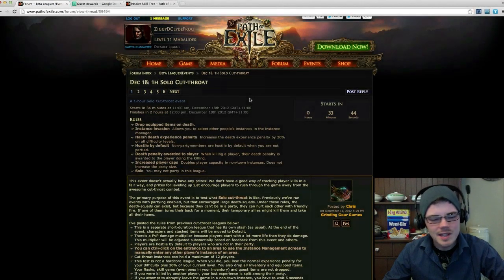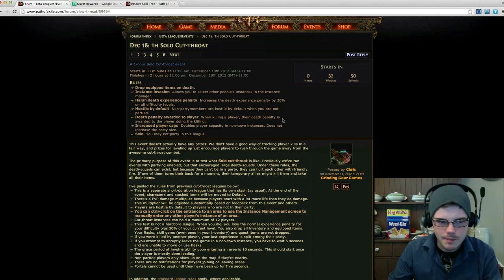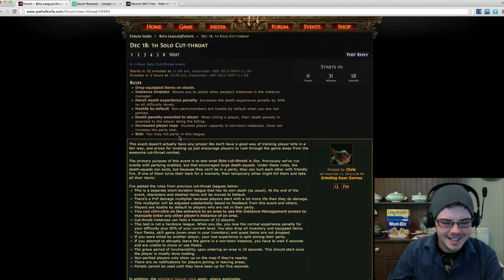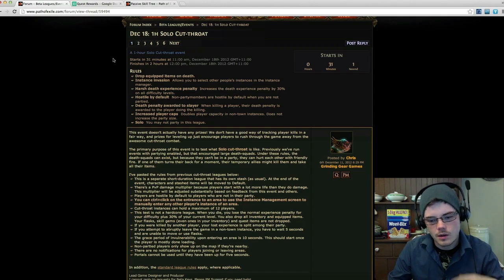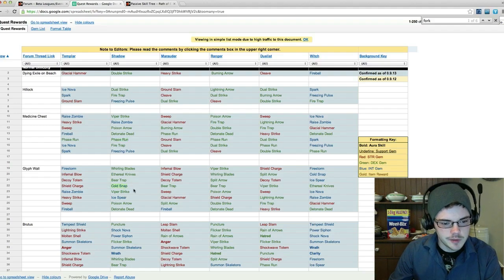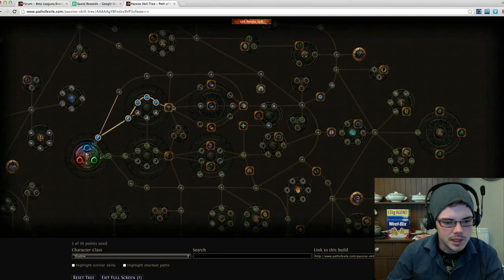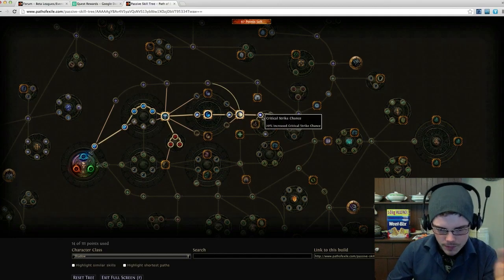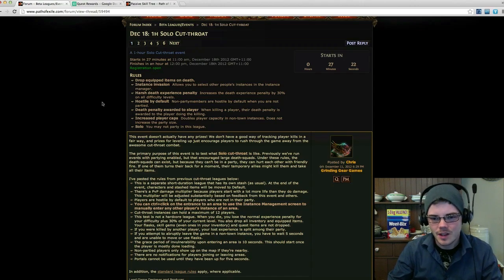Path of Exile: Planning my 1H Solo Cutthroat Build & Strategy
In the lead up to the 1 hour solo cutthroat PvP event today on Path of Exile I spent a bit of time strategizing and planning out my build. If you are keen to try out similar events in the future seeing this process might help you out!

All of my PoE guides in one playlist (plus bonus vids from other people):